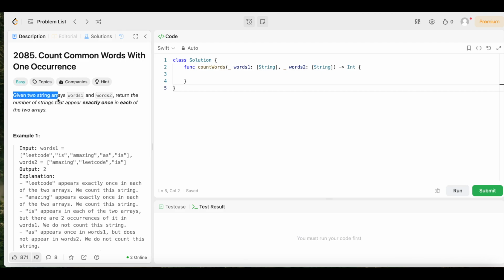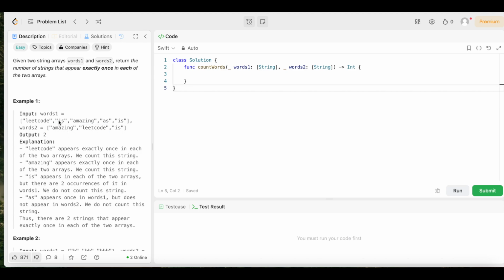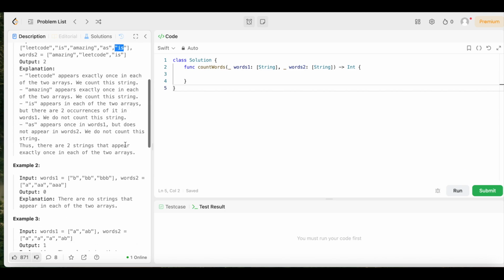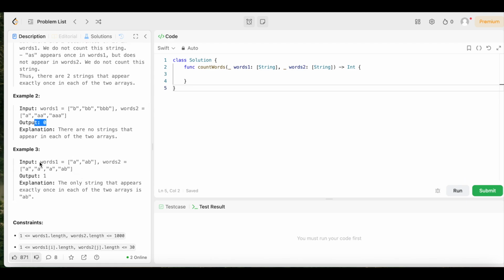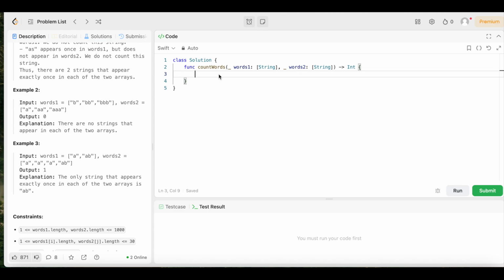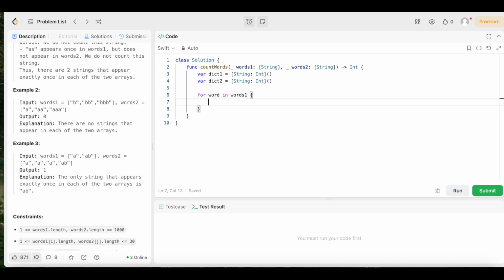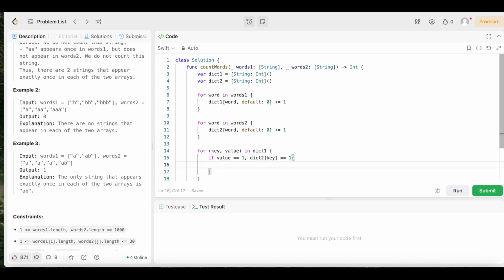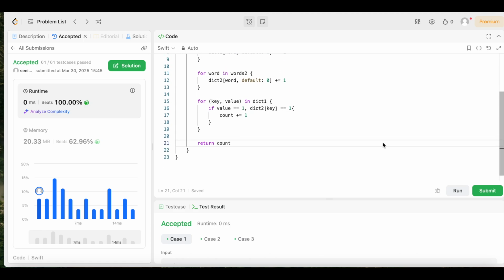Day 331: LeetCode Problem 2085. Count Common Words With One Occurrence - Swift